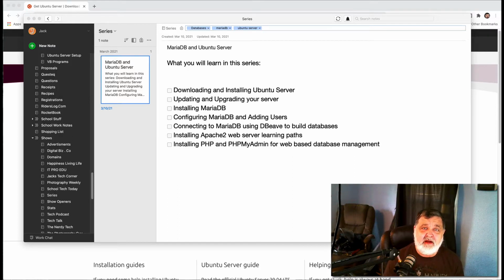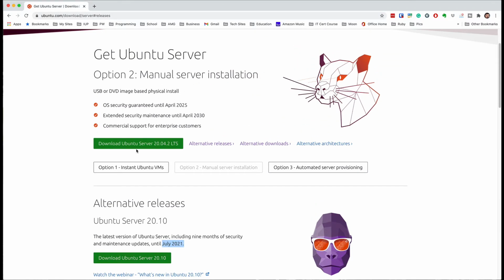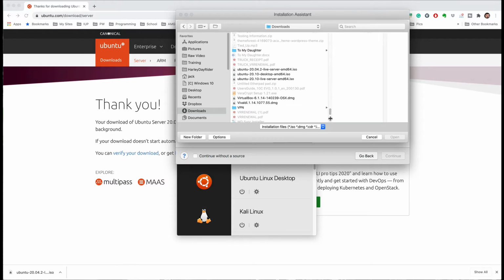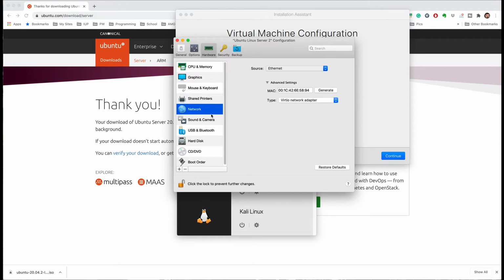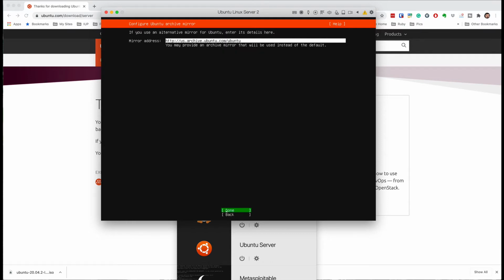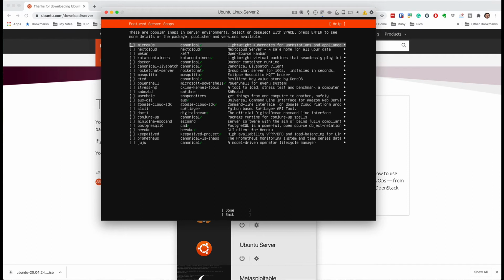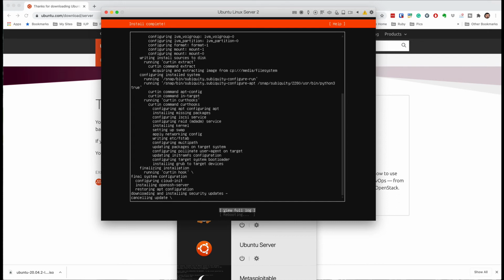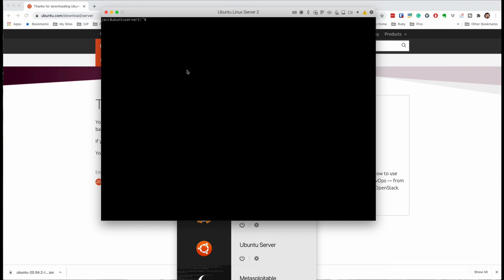Lesson1 Installing Ubuntu Server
In this lesson, I will show you step by step how to install Ubuntu Server. Ubuntu Server is stable and has long-term support.